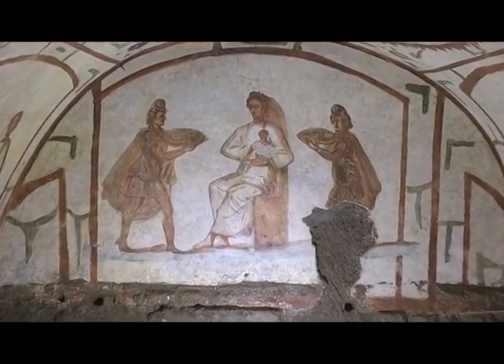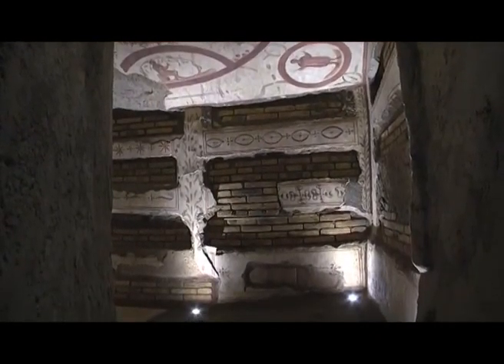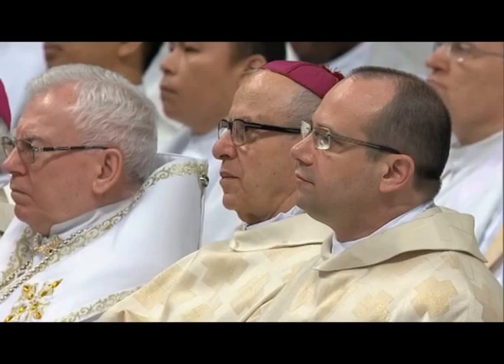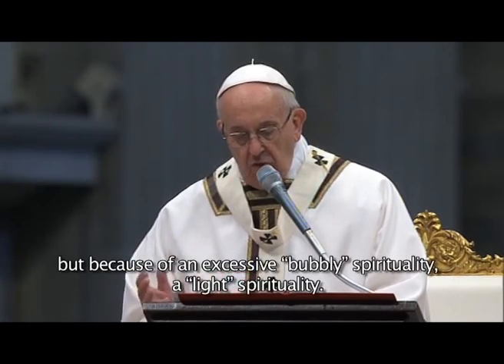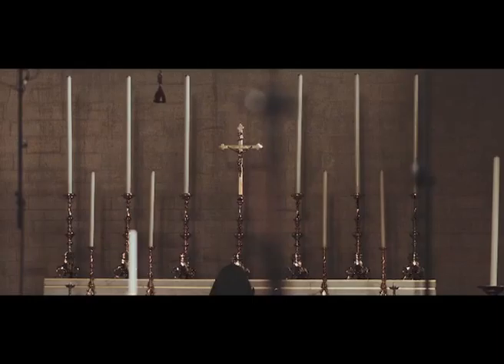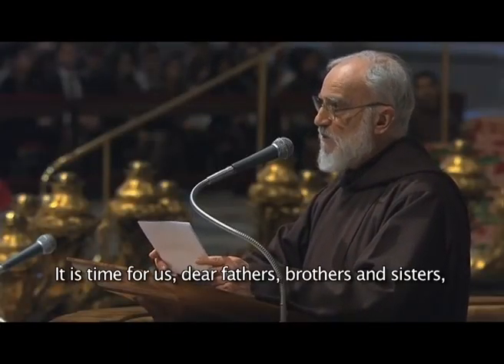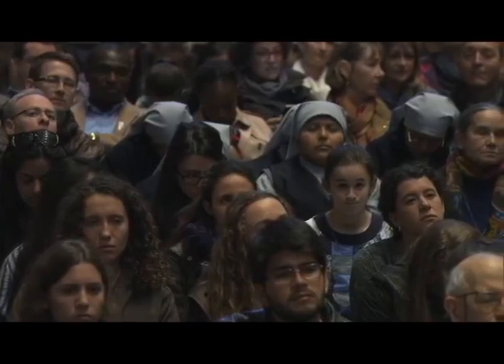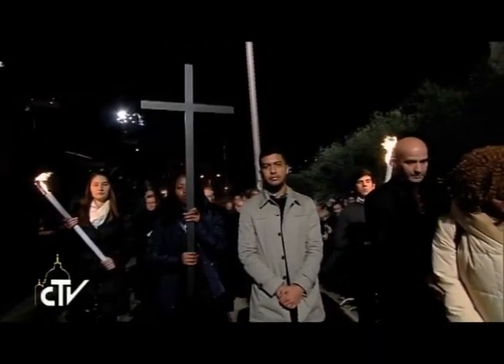La Semaine Sainte et Pâques au Vatican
Unissez-vous à la Passion et à la Résurrection du Seigneur.